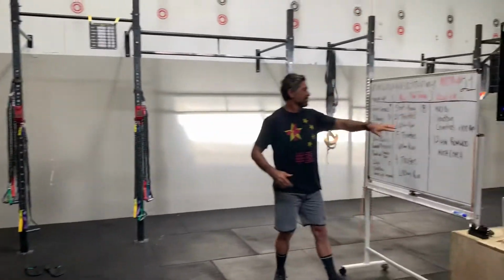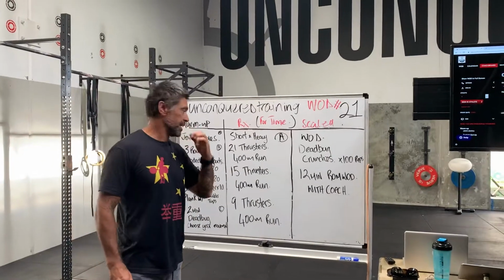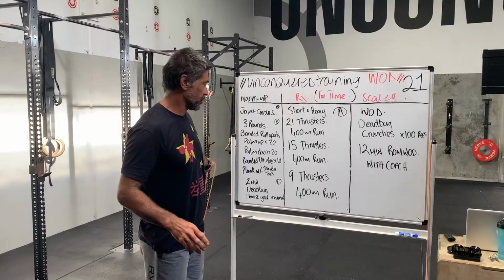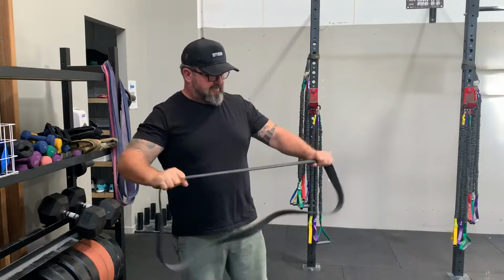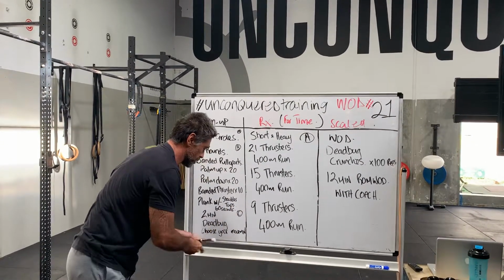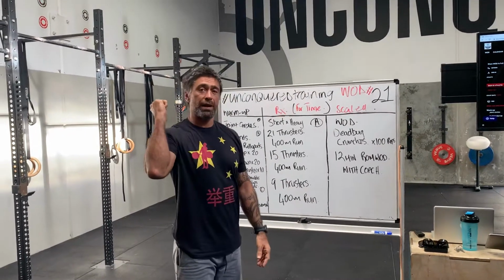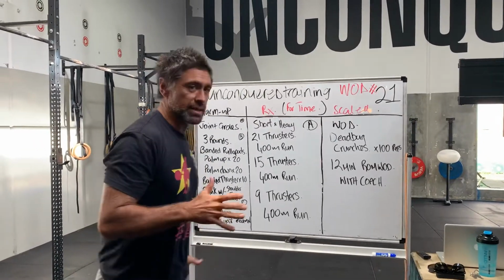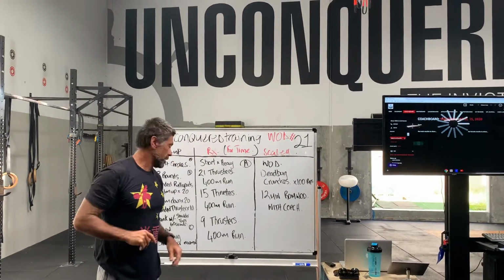WOD #21 UNCONQUERED training program by CrossFit 4566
Big Jay has joined us today... 3 naughty boys on 1 room trying very hard to apply social distancing rules. Not easy 😂